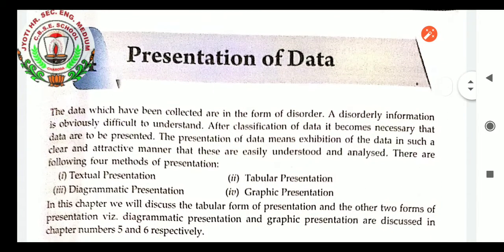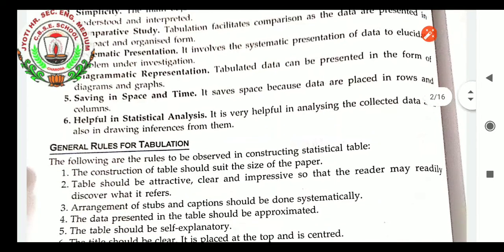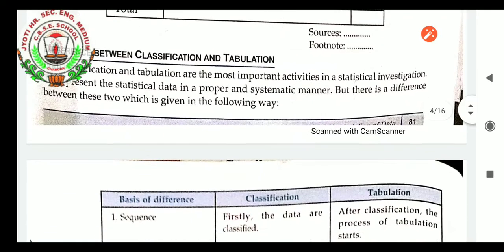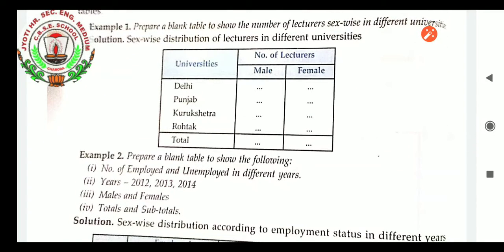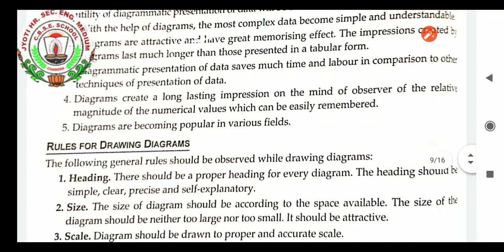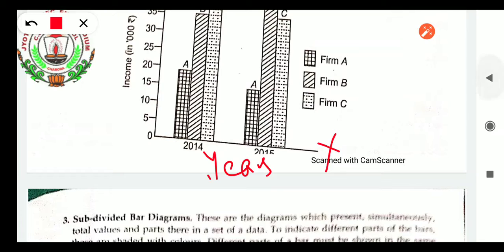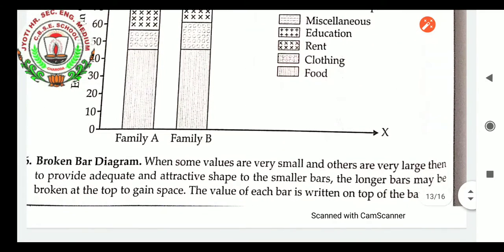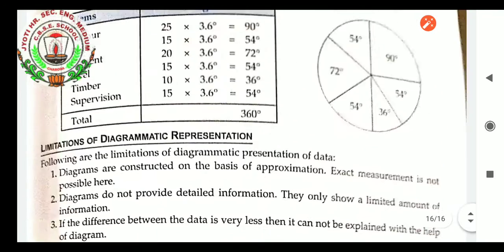25 Aug 21eco11